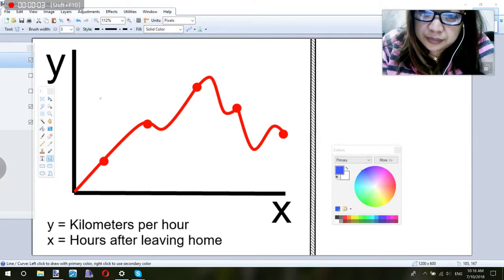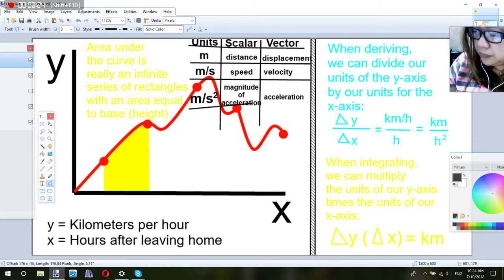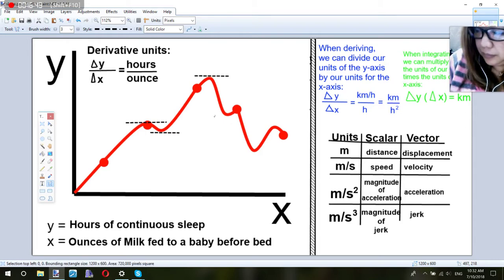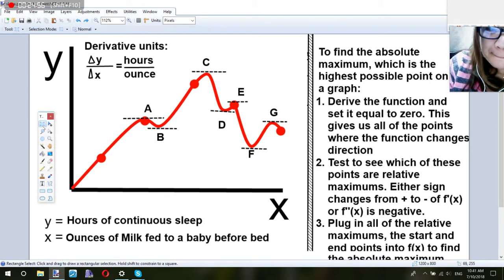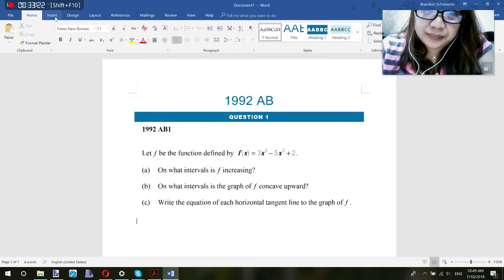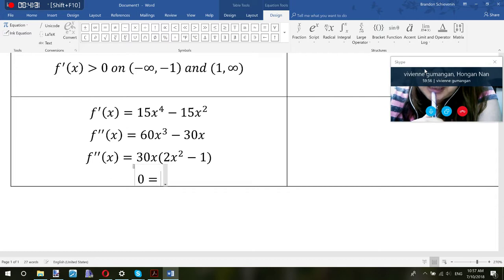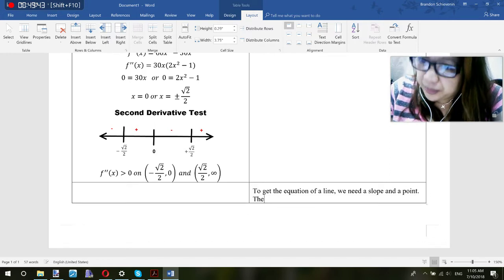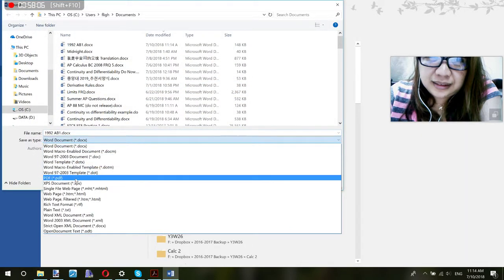Skype Session 7-10-2018: Derivatives and Optimization